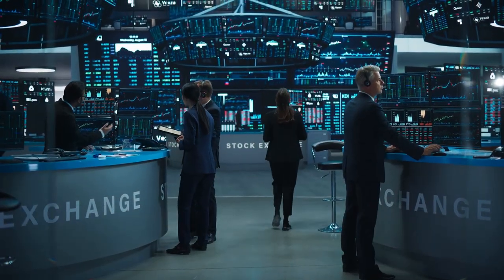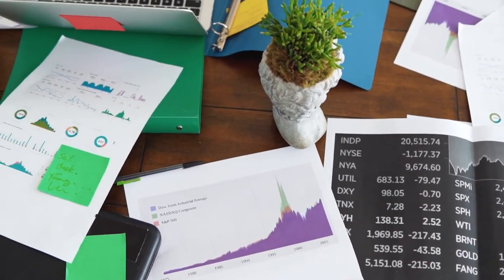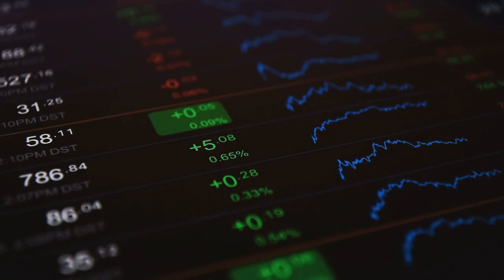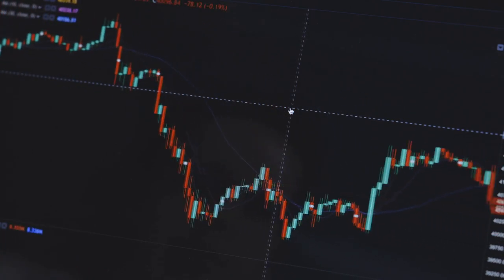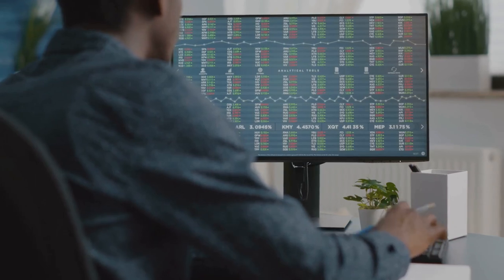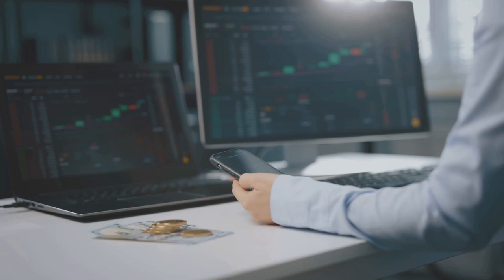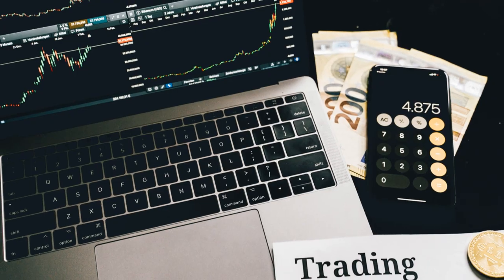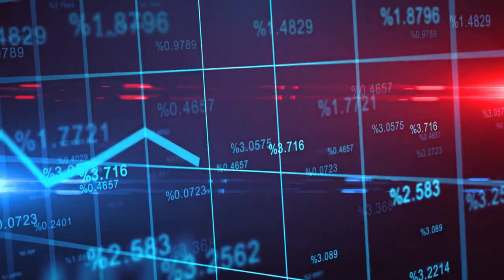The Role of Economic Calendars in Day Trading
WAIT! Don't leave before downloading my two FREE trading guides below!

Are you looking to take your day trading skills to the next level? Look no further than economic calendars - the secret weapon of successful day traders! In this video, we delve into the crucial role economic calendars play in day trading. Discover how to use economic events and announcements to your advantage, making more informed trading decisions and maximizing your profits. Don't miss out on this essential tool for day traders - watch now!

The risk of loss in trading commodity futures contracts can be substantial. You should, therefore, carefully consider whether such trading is suitable for you in light of your circumstances and financial resources. You should be aware of the following points:

(1) You may sustain a total loss of the funds that you deposit with your broker to establish or maintain a position in the commodity futures market, and you may incur losses beyond these amounts. If the market moves against your position, you may be called upon by your broker to deposit a substantial amount of additional margin funds, on short notice, in order to maintain your position. If you do not provide the required funds within the time required by your broker, your position may be liquidated at a loss, and you will be liable for any resulting deficit in your account.

(2) Under certain market conditions, you may find it difficult or impossible to liquidate a position. This can occur, for example, when the market reaches a daily price fluctuation limit (\"limit move\").

(3) Placing contingent orders, such as \"stop-loss\" or \"stop-limit\" orders, will not necessarily limit your losses to the intended amounts, since market conditions on the exchange where the order is placed may make it impossible to execute such orders.

(4) All futures positions involve risk, and a \"spread\" position may not be less risky than an outright \"long\" or \"short\" position.

(5) The high degree of leverage (gearing) that is often obtainable in futures trading because of the small margin requirements can work against you as well as for you. Leverage (gearing) can lead to large losses as well as gains.

(6) You should consult your broker concerning the nature of the protections available to safeguard funds or property deposited for your account. ALL OF THE POINTS NOTED ABOVE APPLY TO ALL FUTURES TRADING WHETHER FOREIGN OR DOMESTIC. IN ADDITION, IF YOU ARE CONTEMPLATING TRADING FOREIGN FUTURES OR OPTIONS CONTRACTS, YOU SHOULD BE AWARE OF THE FOLLOWING ADDITIONAL RISKS:

(7) Foreign futures transactions involve executing and clearing trades on a foreign exchange. This is the case even if the foreign exchange is formally \"linked\" to a domestic exchange, whereby a trade executed on one exchange liquidates or establishes a position on the other exchange. No domestic organization regulates the activities of a foreign exchange, including the execution, delivery, and clearing of transactions on such an exchange, and no domestic regulator has the power to compel enforcement of the rules of the foreign exchange or the laws of the foreign country. Moreover, such laws or regulations will vary depending on the foreign country in which the transaction occurs. For these reasons, customers who trade on foreign exchanges may not be afforded certain of the protections which apply to domestic transactions, including the right to use domestic alternative dispute resolution procedures. In particular, funds received from customers to margin foreign futures transactions may not be provided the same protections as funds received to margin futures transactions on domestic exchanges. Before you trade, you should familiarize yourself with the foreign rules which will apply to your particular transaction.

(8) Finally, you should be aware that the price of any foreign futures or option contract and, therefore, the potential profit and loss resulting therefrom, may be affected by any fluctuation in the foreign exchange rate between the time the order is placed and the foreign futures contract is liquidated or the foreign option contract is liquidated or exercised. THIS BRIEF STATEMENT CANNOT, OF COURSE, DISCLOSE ALL THE RISKS AND OTHER ASPECTS OF THE COMMODITY MARKETS.